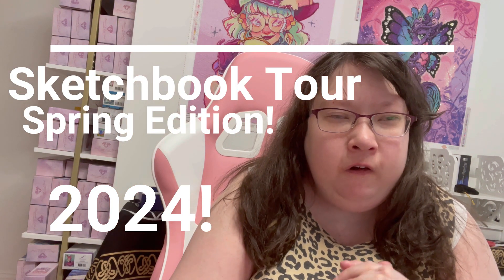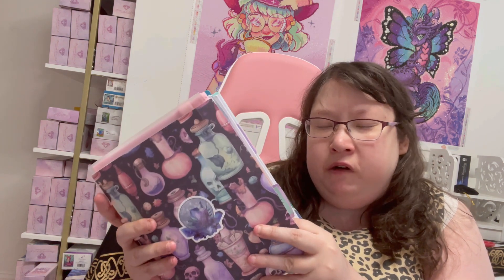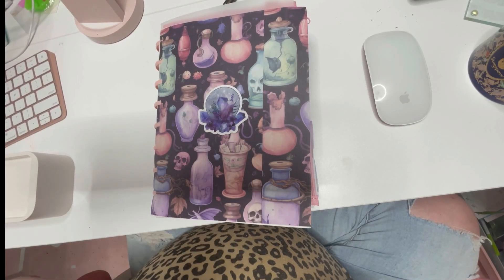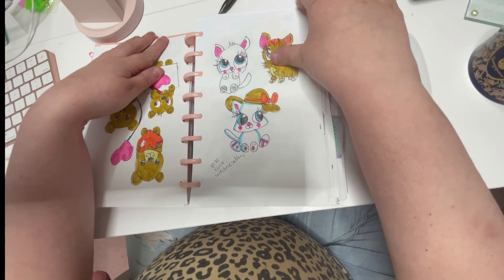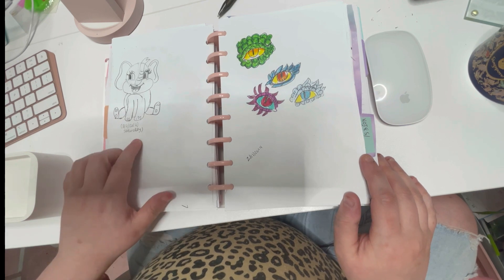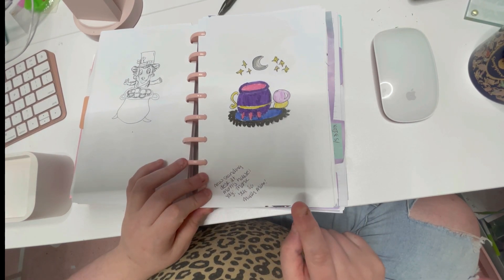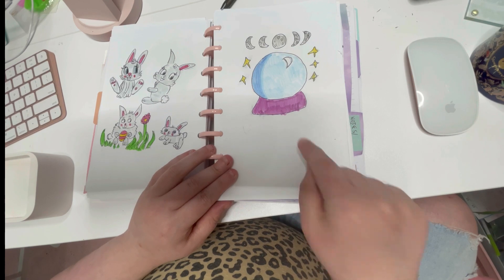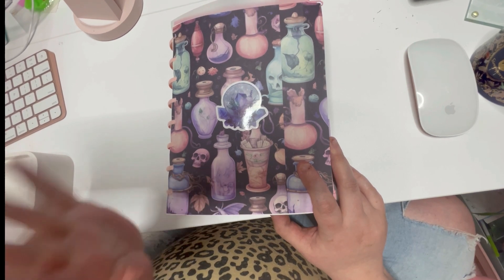Sketchbook Tour (Spring Edition 2024)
Hey guys! For today's video I am going through my sketchbook! It is Spring Edition!

My Spiritual Messages Journal is now out!

MY SECOND COLORING BOOK AVAILABALE NOW: (Circus Cuties)